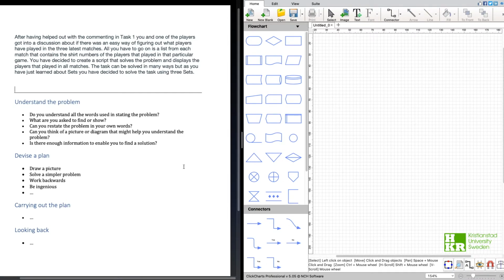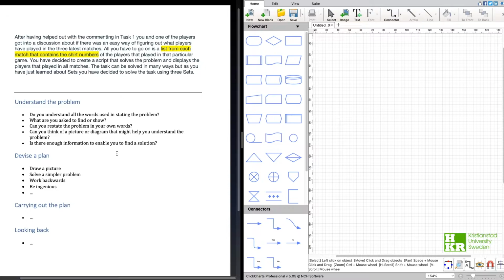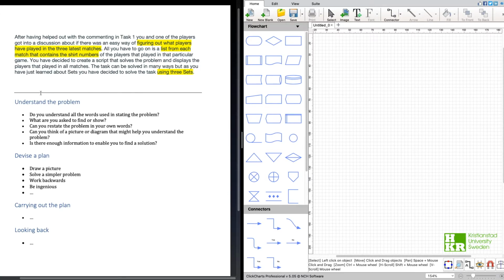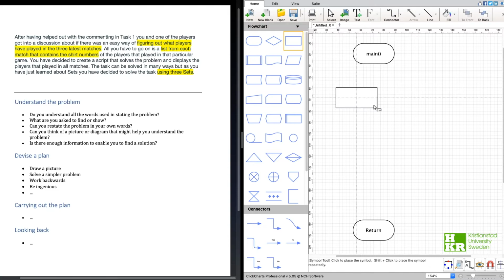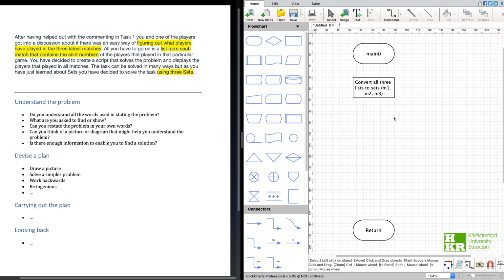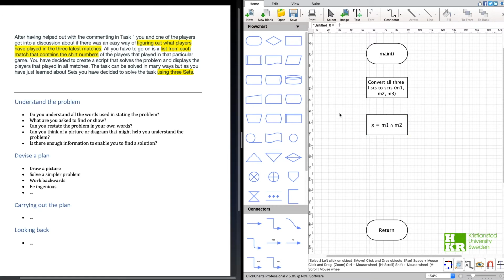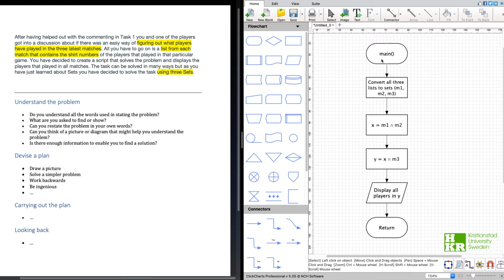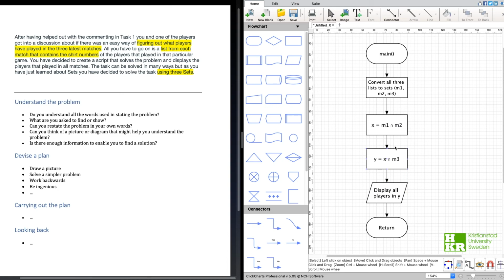Lecture 10 - Task 5 Analysis